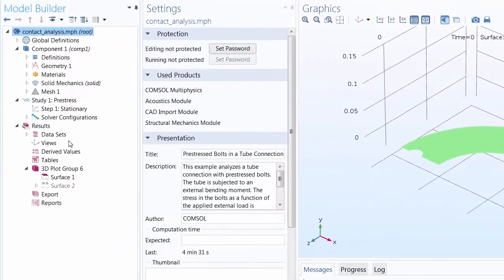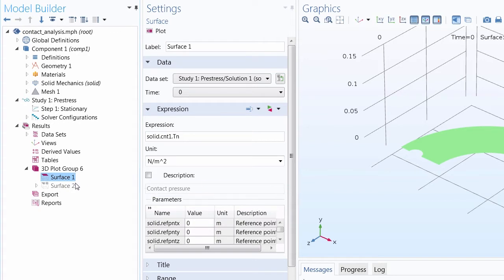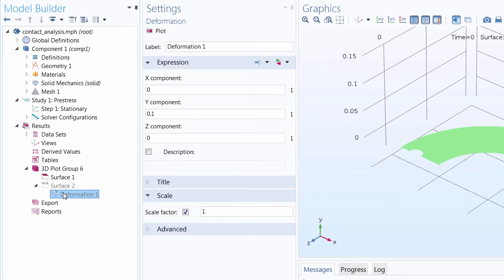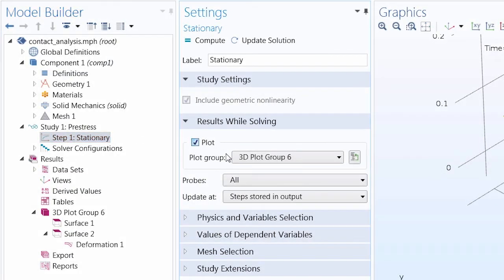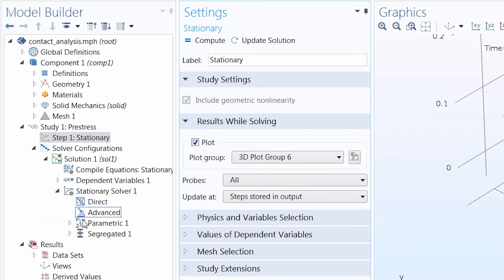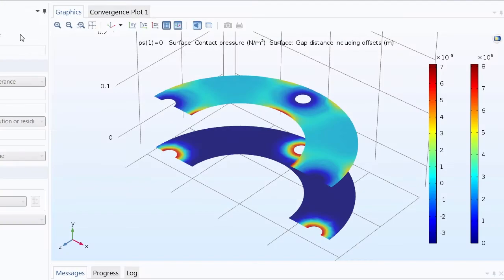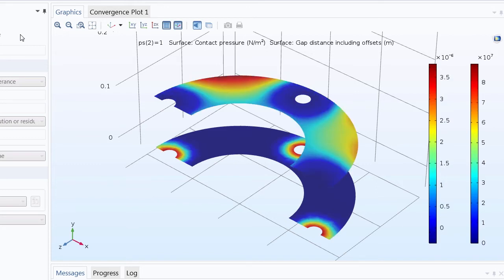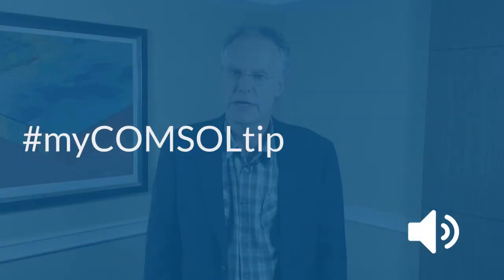My COMSOL Tip: Monitoring a Contact Analysis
Henrik Sönnerlind shows how to monitor a contact analysis in COMSOL Multiphysics® graphically.

In the myCOMSOLtip video series, COMSOL engineers share their own modeling tips. To see more tips, follow COMSOL on Twitter